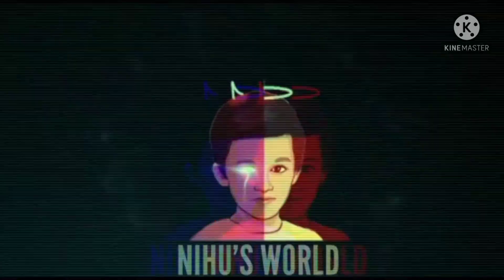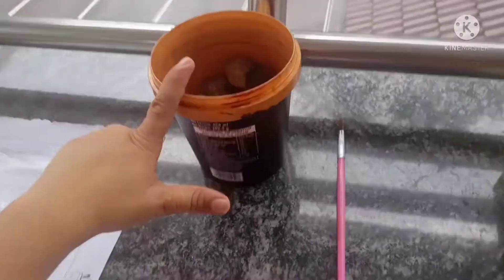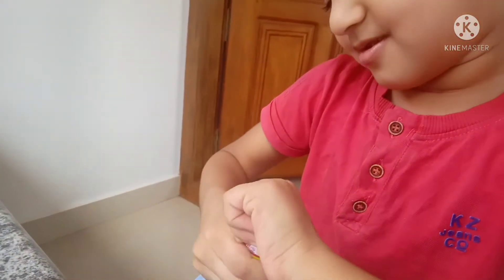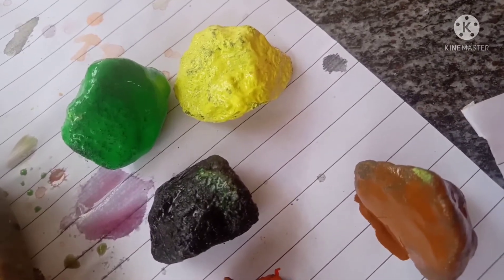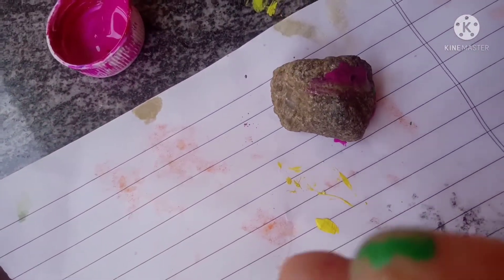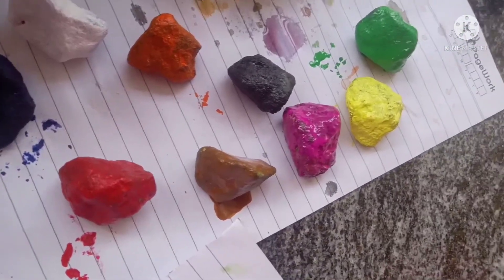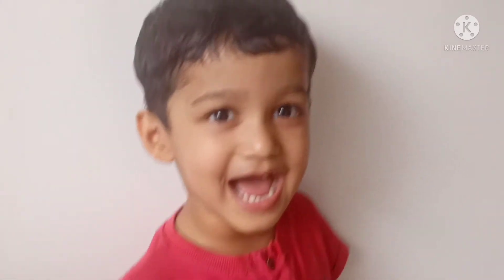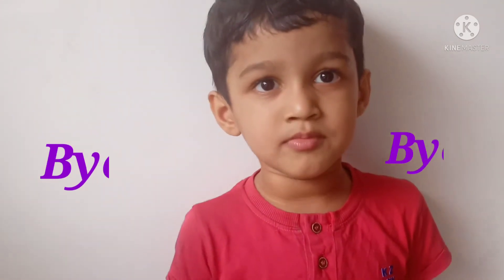STONE PAINTING🤣🤣/Nihu's world